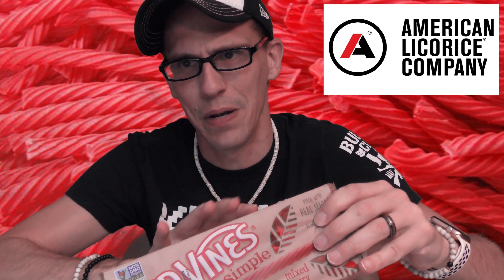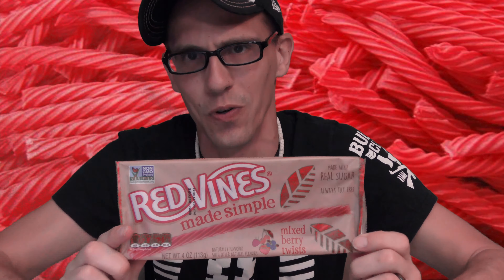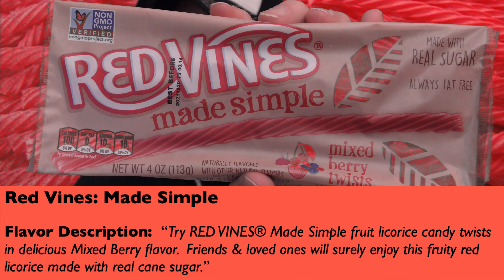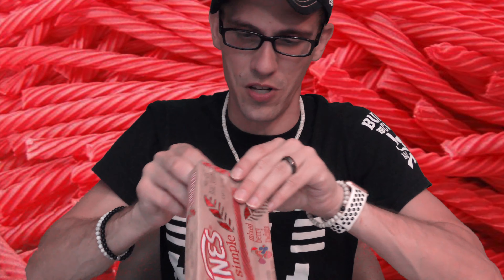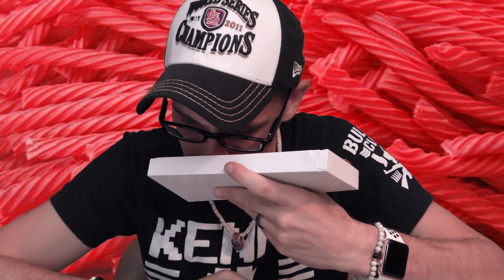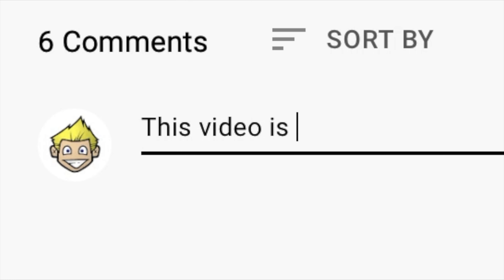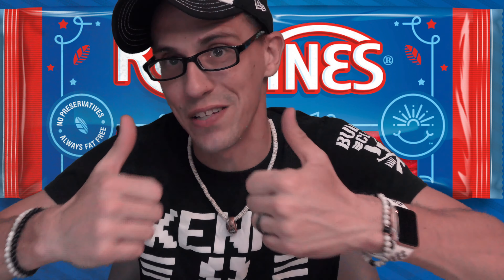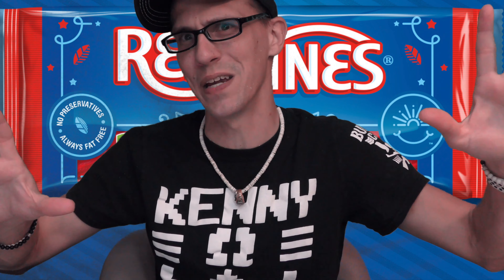FBS Eats: Red Vines Made Simple Review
Chad from Far Beyond Snubie reviews Red Vines Made Simple, a product from Whole Foods!